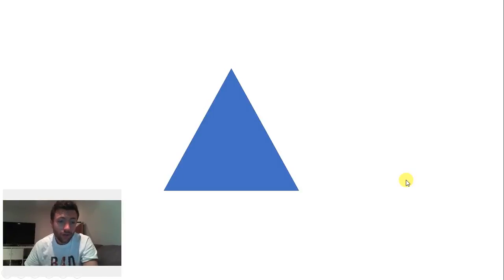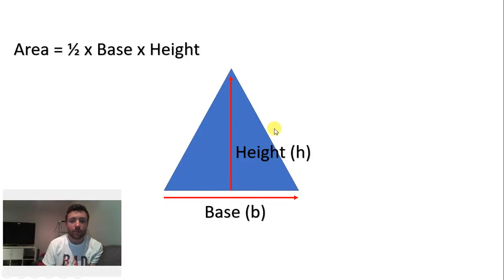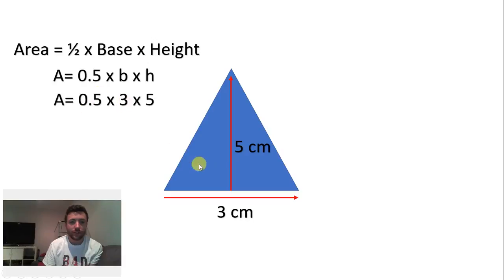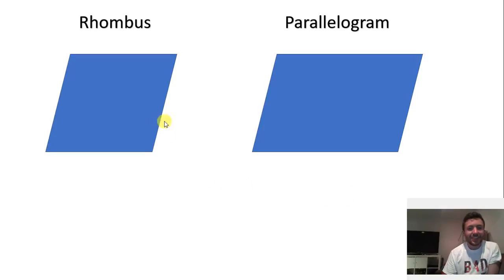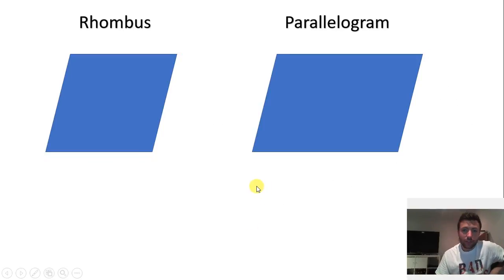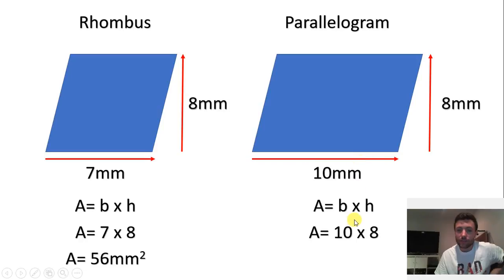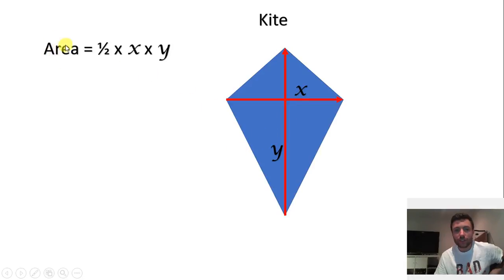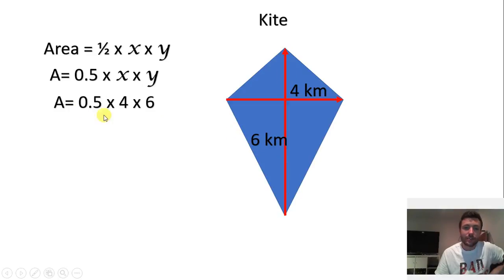Area Formulas mp4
Math, Year 8, flipped classroom, Measurement,